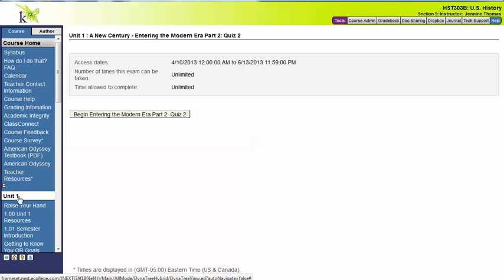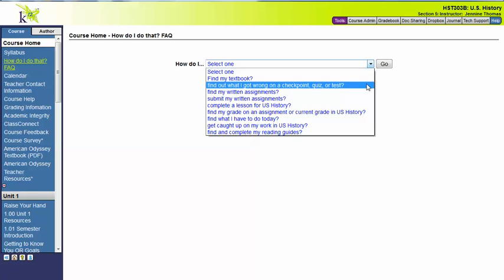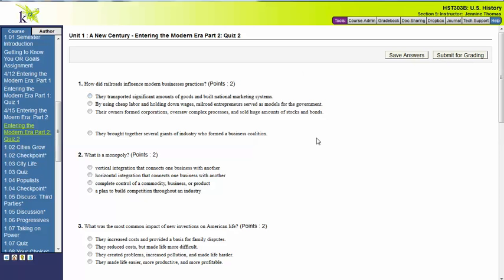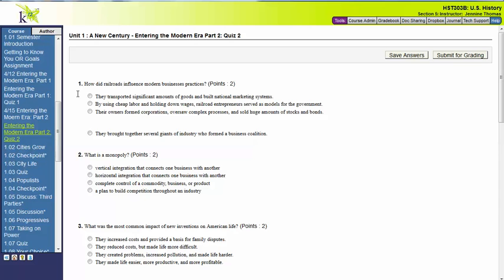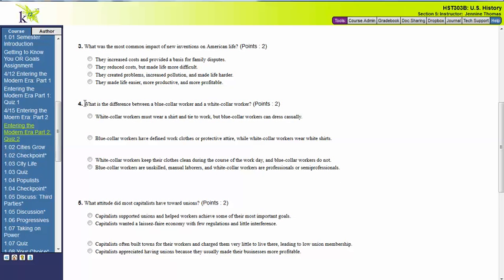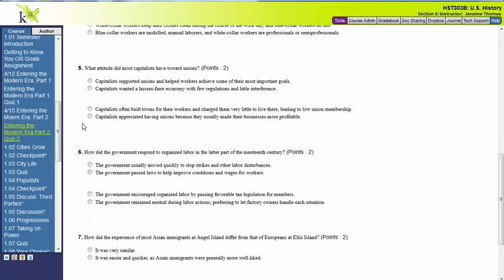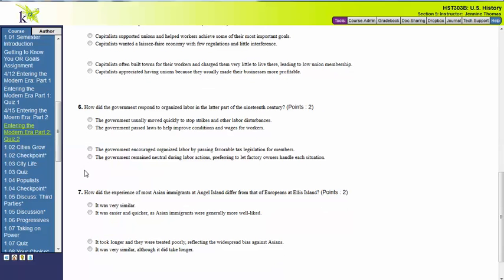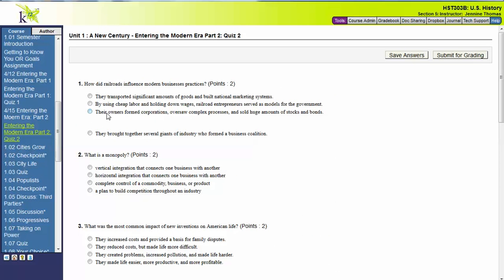Entering the Modern Era Quiz 2